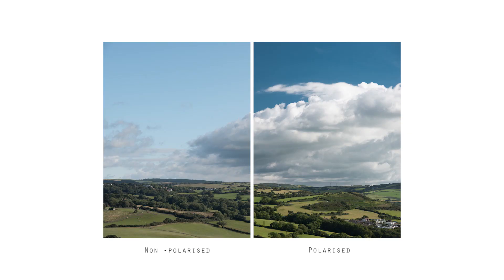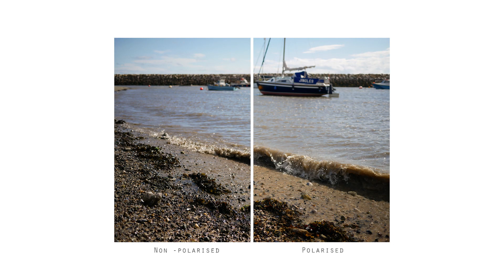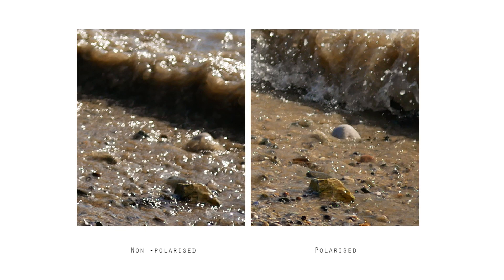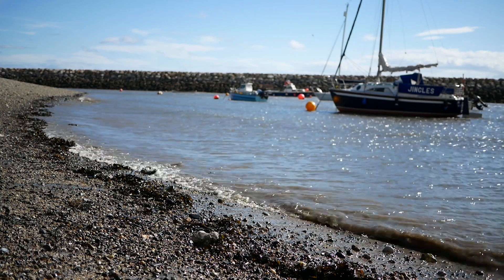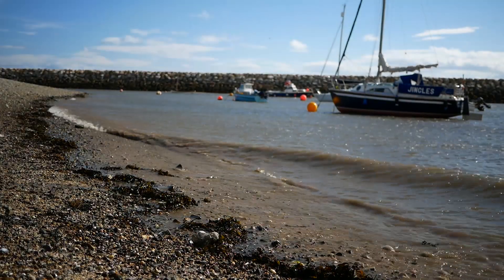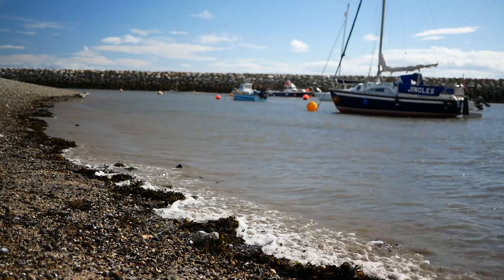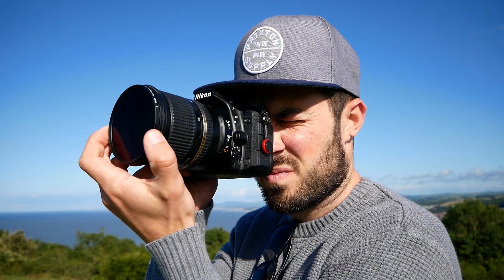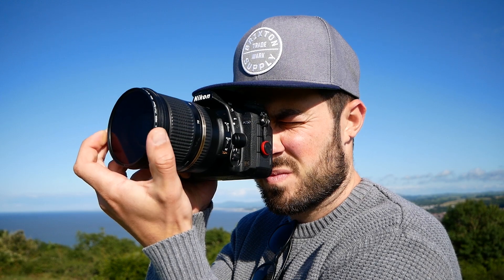When to use a Polariser...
Yep, if you're American then I've spelt it wrong, but this video is all about how using a polariser (polarizer) in your photography and make your colours (colors) pop and your unwanted reflections and glare vanish.

You shouldn't always use one, like when it's dark or you're shooting directly into or against the sun, but a lot of the time they're a fantastic tool to help your images stand out.

Cheers,

James

Gear:

Hard Drives
Tiny Softbox
Lav Mic